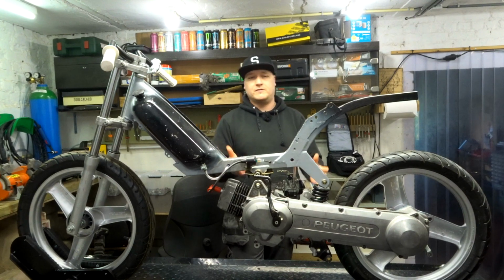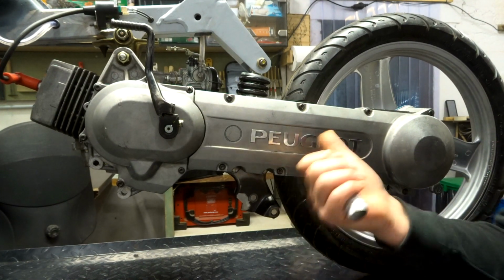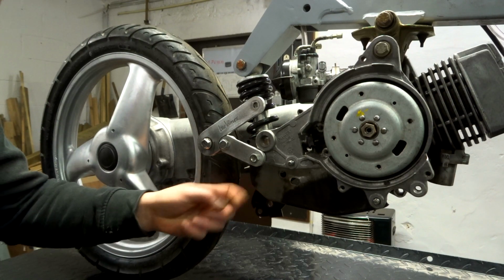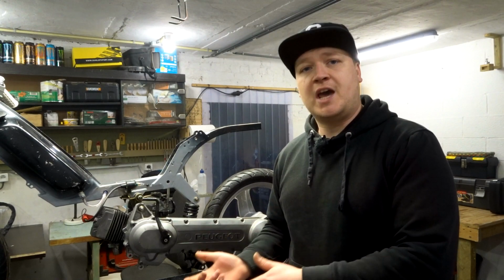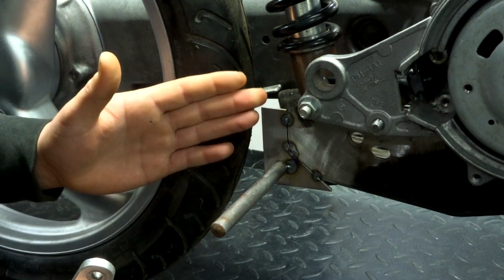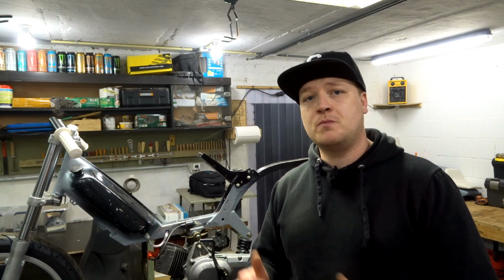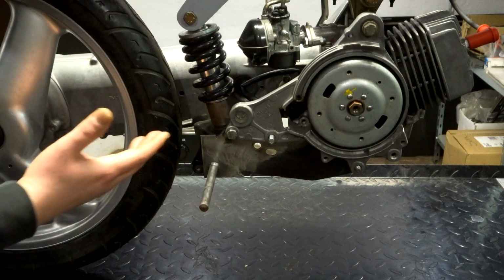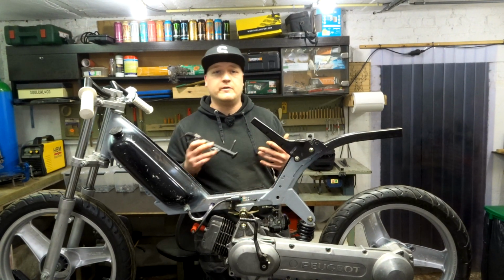installing foot pegs on a Peugeot Fox Deluxe 50cc Racer